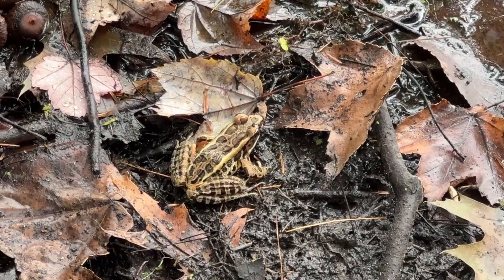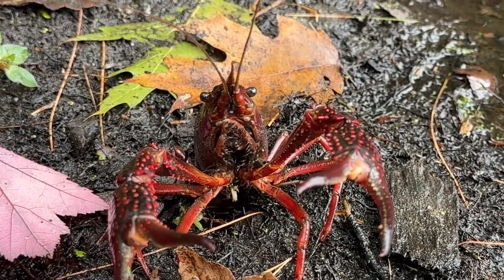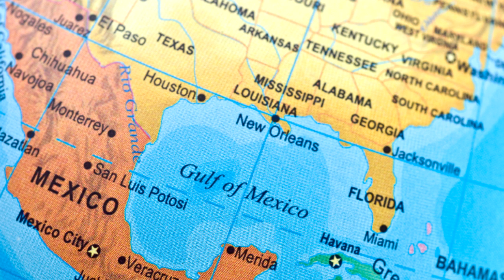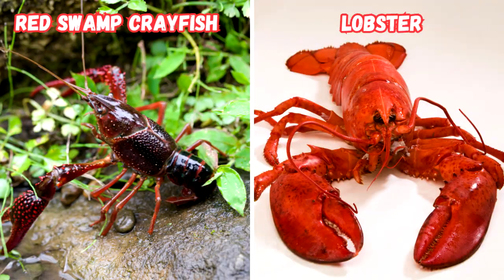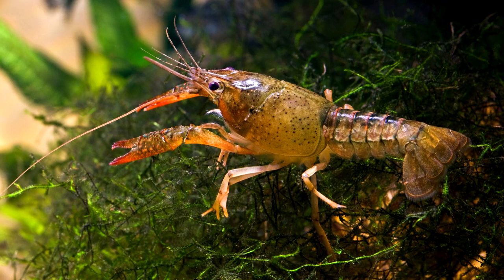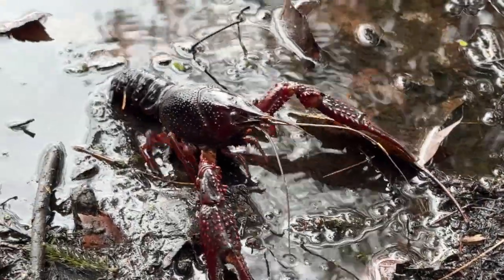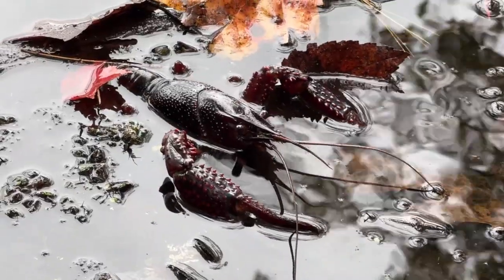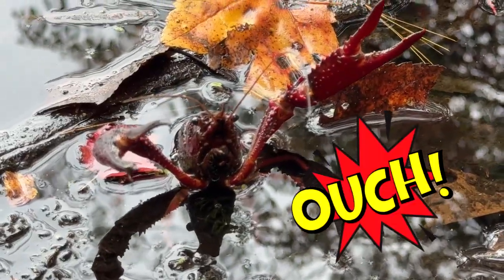Red Swamp Crayfish - Crawfish - Introduced Invasive Species - How to Identify and Facts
How to Identify and Facts:
Procambarus clarkii, known variously as the Red Swamp Crayfish,  Red Swamp Crawfish, Louisiana Crayfish, Louisiana Crawfish, Crawdads or Mudbug, is a species of cambarid crayfish native to freshwater bodies of northern Mexico, and southern and southeastern United States, but also introduced elsewhere, where it is often an invasive pest.

⏰ Time Stamp
📓 Video Chapters
0:00 Nature walk at
Wollomonopoag Conservation Area Wrentham Massachusetts
Pickerel Frogs and Green Frogs
0:16 Lifer Red Swamp Crayfish I thought it was a Lobster
0:27 Red Swamp Crayfish Nicknames
Red Swamp Crawfish how to Identify
Louisiana Crayfish how to Identify
Louisiana Crawfish how to Identify
Crawdads how to Identify
Mudbug how to Identify
Red Swamp Crayfish Facts
Red Swamp Crayfish Science Name: Procambarus clarkii
Red Swamp Crayfish - Crawfish are Non-Native in Massachusetts
and many parts of the United States.
Red Swamp Crayfish - Crawfish are an Introduced Invasive Species in Massachusetts
0:38 Red Swamp Crayfish - Crawfish Native to South Central United States to
Northern Mexico
There are Established populations of Red Swamp Crayfish - Crawfish in United States
0:47 How did Red Swamp Crayfish - Crawfish get introduced?
Who introduced Red Swamp Crayfish - Crawfish?
What size Red Swamp Crayfish - Crawfish?
What color Red Swamp Crayfish - Crawfish?
What crayfish resembled a Lobster?
0:57 Red Swamp Crayfish - Crawfish Claws
What is Rostrum on a Crayfish?
Crayfish have Compound Eyes
1:11 Juvenile Red Swamp Crayfish - Crawfish not Red
Red Swamp Crayfish - Crawfish are aggressive to native Crayfish
1:37 Red Swamp Crayfish - Crawfish interfere with environment
Red Swamp Crayfish - Crawfish are Crustracionas
1:43 How do Crayfish Breath?
Red Swamp Crayfish - Crawfish make Burrows - Mounds called Chimneys
1:53 Red Swamp Crayfish - Crawfish Diet
What do Crayfish Eat?
Highly aggressive
Have Pincers and can Pinch equal to 25-45 Pounds of Pressure
2:07 Control methods for Red Swamp Crayfish - Crawfish
Threat to environment
2:212 Prevention of Spread of Red Swamp Crayfish - Crawfish
How to control Red Swamp Crayfish - Crawfish in other waterways?
2:35 Red Swamp Crayfish - Crawfish are edible
Outro

Brenda - NaturesFairy